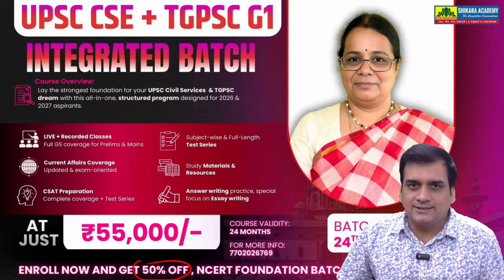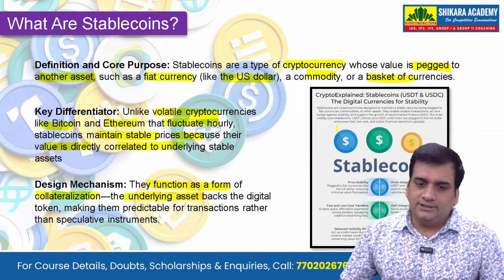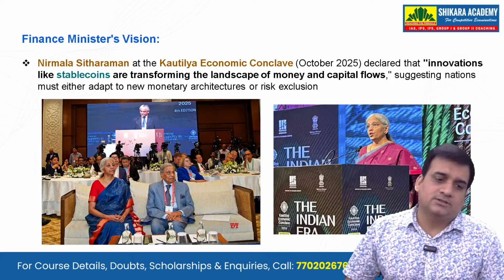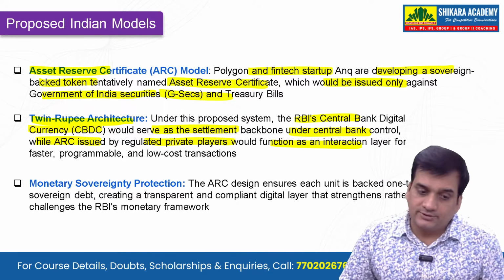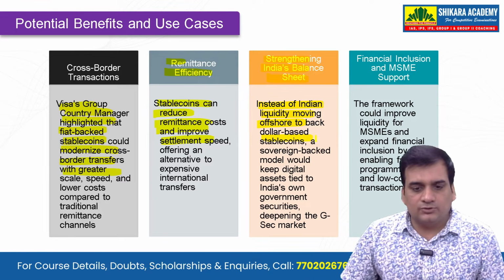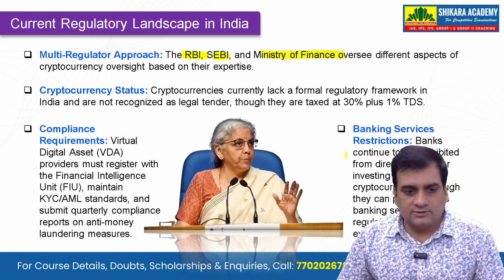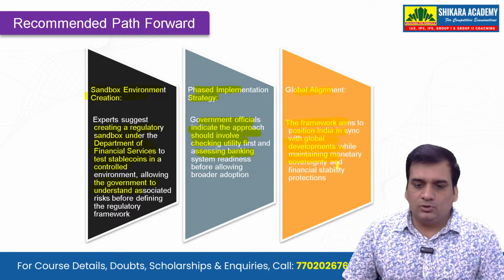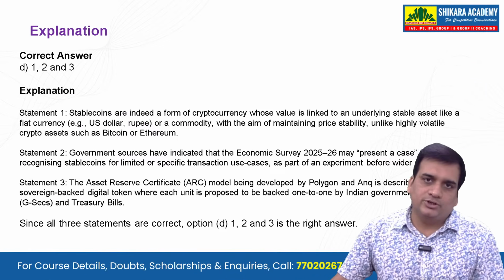Is Govt. Planning to Legalise Cryptocurrency Finally? How India Planning to Introduce Stablescoins?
🎯 Register Now for Free UPSC Interview Guidance by Deepika Ma’am!
Get expert tips & mentorship to ace your UPSC Personality Test 2025 💪🇮🇳

Is the Indian government finally planning to legalise cryptocurrency? In this video, we break down India’s evolving crypto policy, the latest discussions on regulating digital assets, and how the government may introduce stablecoins under a controlled framework. Understand the risks, benefits, global comparisons, and what India’s potential crypto roadmap could look like in the coming years. 🚀🇮🇳💱

Mrs. Deepika Reddy Madam, a respected educator and Telangana State Awardee for Empowerment of Rural Youth in Current Affairs, is known for her dynamic teaching and personalized mentorship in Indian Polity and UPSC preparation.

cryptocurrency legalisation India, India crypto regulation, stablecoin policy India, RBI stablecoin plan, India crypto news, government crypto laws, digital currency roadmap